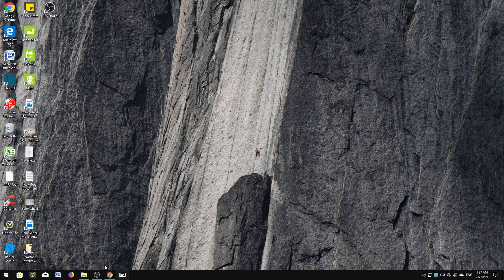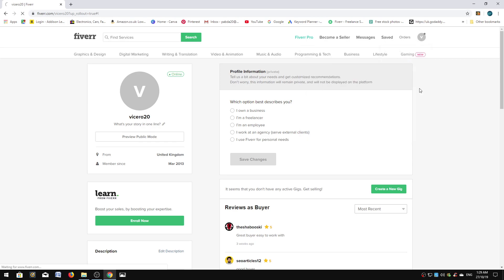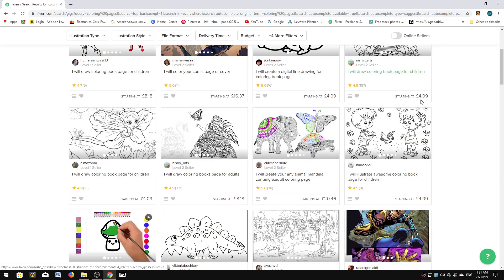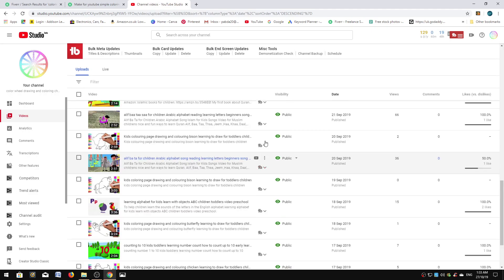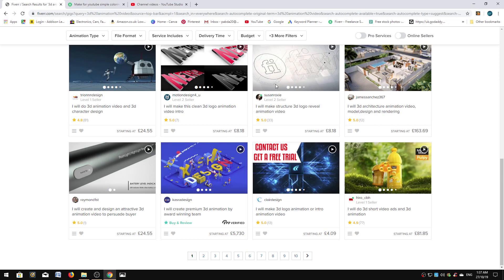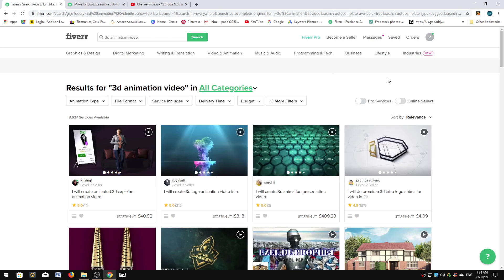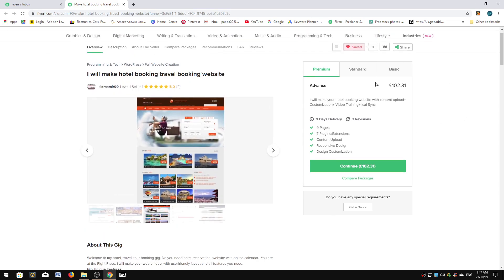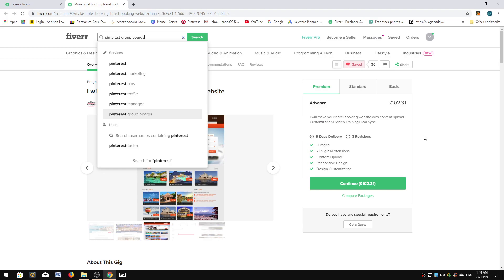How to find your gig in fiverr making gig a freelancers tutorial review fiverr website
Check out this freelance site Fiverr  for all your online needs. I personally use this site day in day out for the last 7 years. Below are some of my top recommendations gigs that I have used & still using.